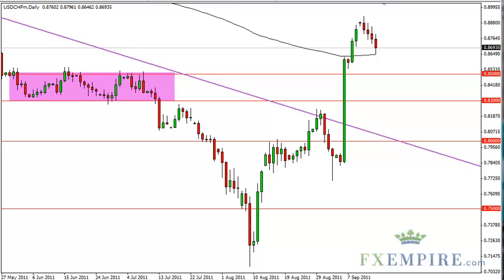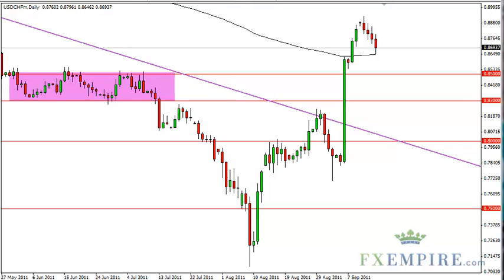USD/CHF Technical Analysis for September 16, 2011 by FXEmpire.com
- September 16, 2011 currency daily technical analysis for the USD CHF.